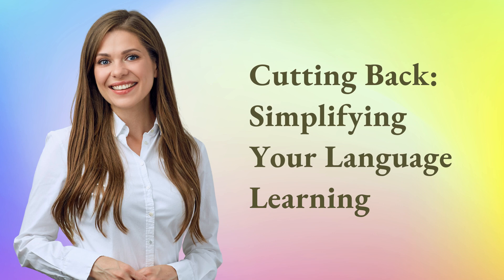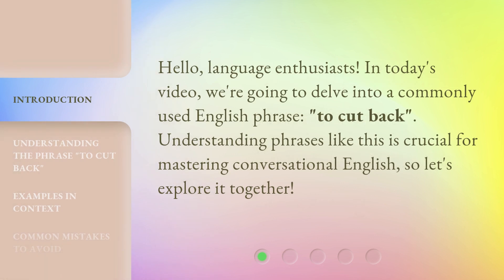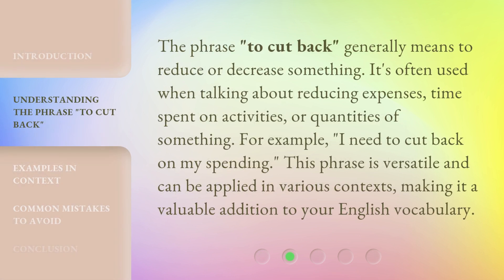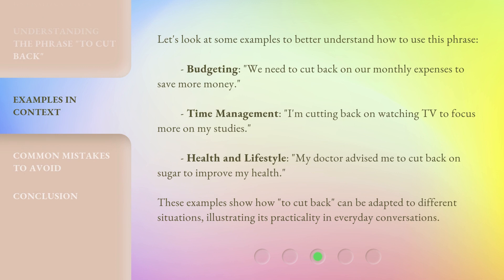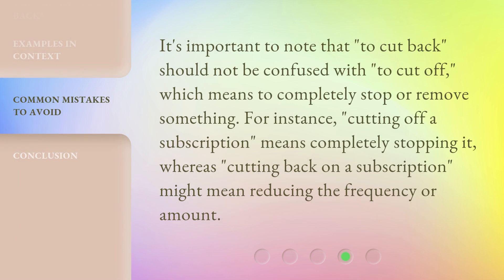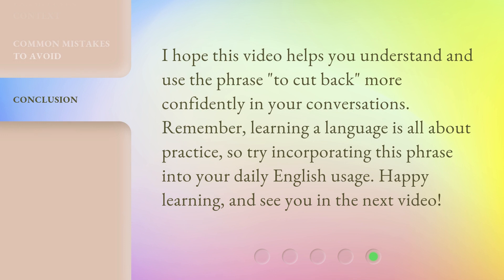Cutting Back: Simplifying Your Language Learning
00:00 • Introduction - Cutting Back: Simplifying Your Language Learning
00:25 • Understanding the Phrase "To Cut Back"
00:53 • Examples in Context
01:27 • Common Mistakes to Avoid